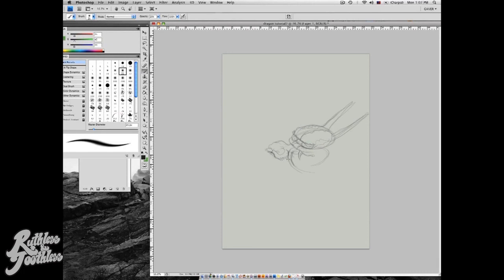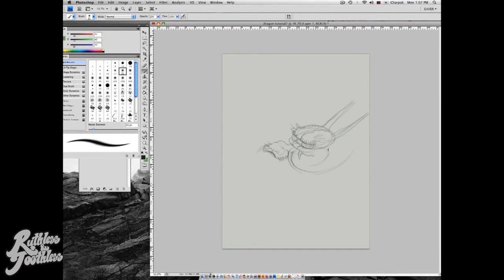Chris Garver's How to Tutorial: Dragon head - Part 1 of 2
Another great tutorial with Chris Garver from the hit TV show Miami Ink™.

Follow Chris Garver on  Twitter @ChrisGarver